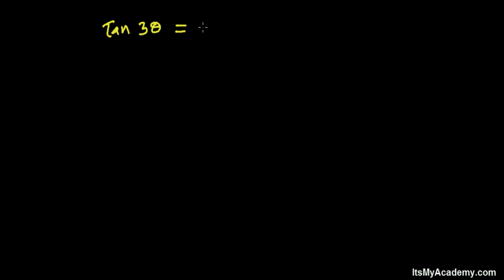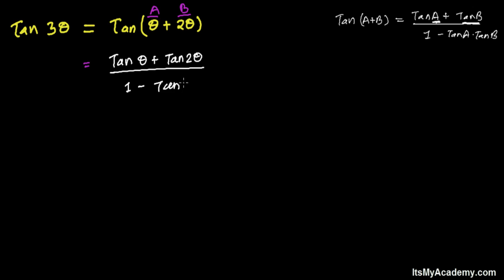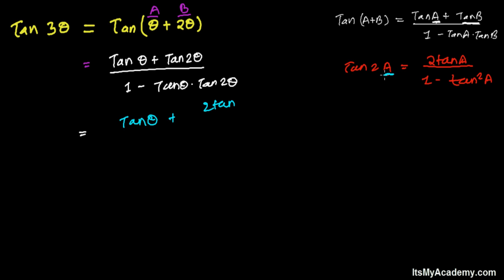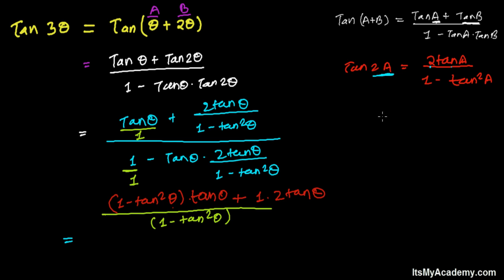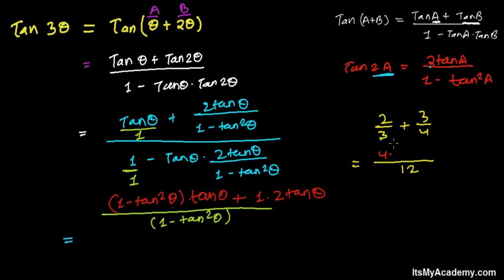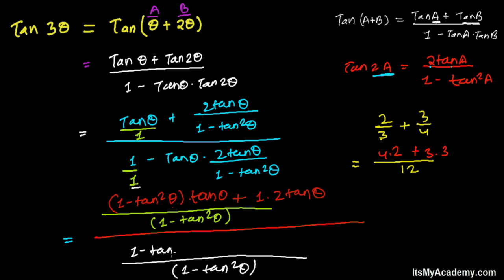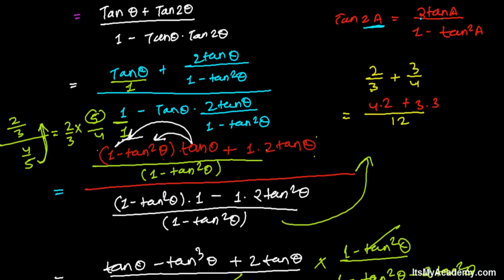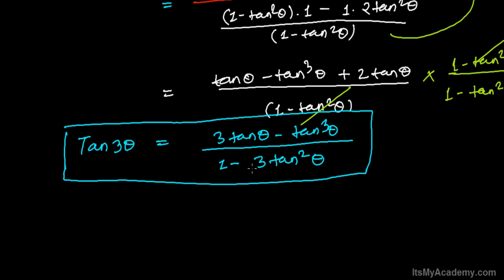Tan 3A - Trigonometry Formula Derivation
There are dozens of formula in trigonometry chapter of math, few of them are very important to be remembered. One of them is tan 2a and tan 3a formula. These trigonometry formula you have to apply in many cases when you are solving the trigonometry expression solving question or proving trigonometry question based on trigonometry ratios of multiple angles and trigonometric ratios of sub multiple angle. You must be familiar with sin 2a, cos2a, tan 2a  trig formula, now we have to learn the trigonometry formula for the 3 times of an angle too, So here is the example how we made the formula for tan3a.
This trigonometry video lesson helps you to derive the tan3a formula using few existing trigonometry formula of sum of angles .

To derive , first we have to imagine 3a = a+ 2a
then , take tangent both sides
then, use the formula of sum of two angle for the tangent.. and proceed ..finally you will get he result as it has been solved in above trig video lesson.

I believe this, trigonometry video tutorial has been helpful for you to enhance your concept in trigonometry.

Subscirbe ItsMyAcademy in Youtube

Like ItsMyAcademy on Facebook

Follow ItsMyAcademy on Twiiter

To watch these trigonometry video lesson step by step please don;t forget to check out my